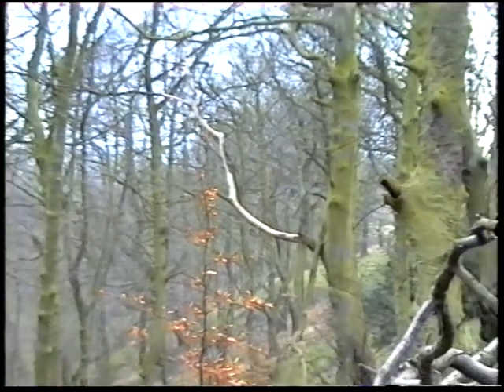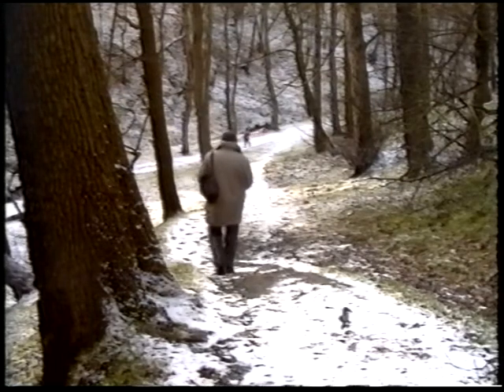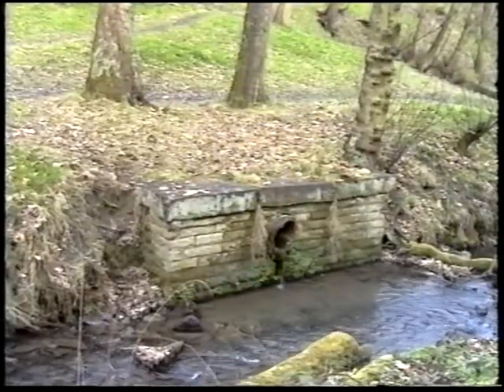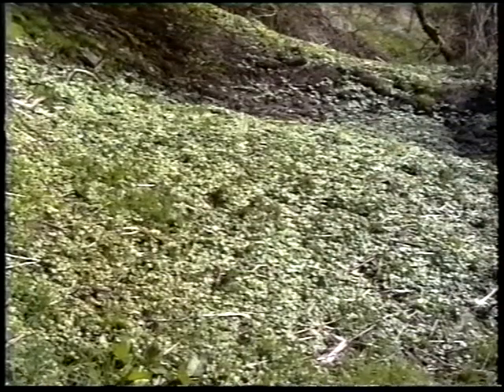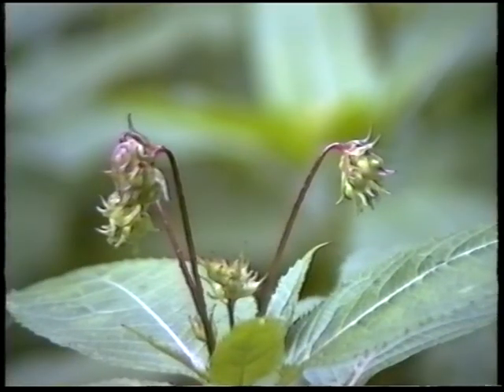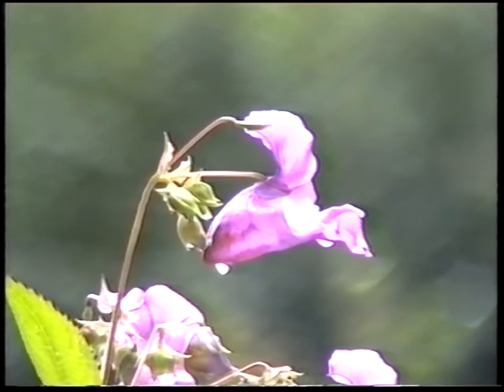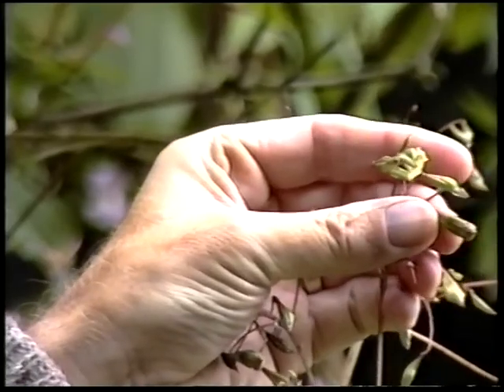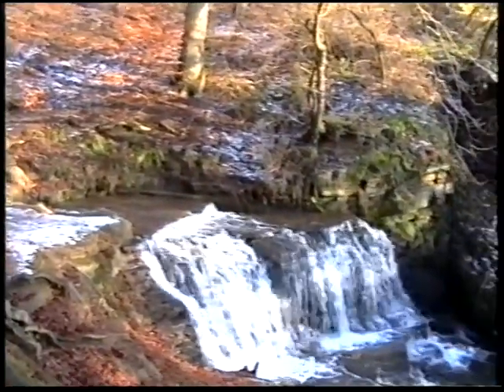If You Go Down to the Woods Today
A year in the life of a wood in Shelf - a small Yorkshire hill village between Halifax and Bradford.
Filmed and edited by the Vidam group in 1994